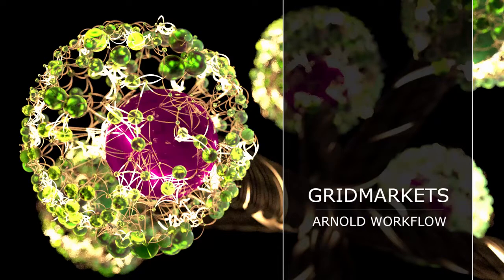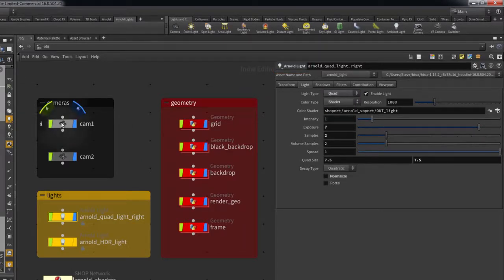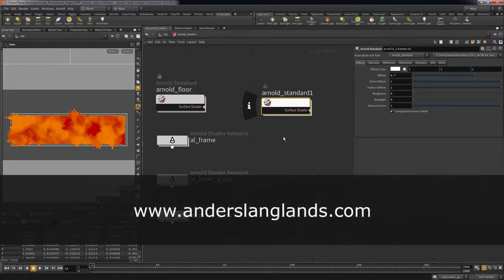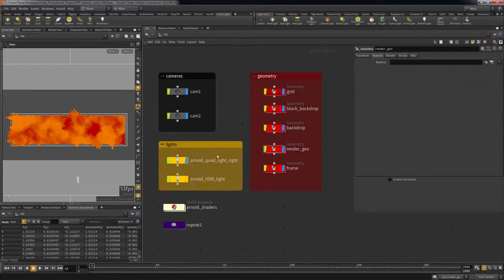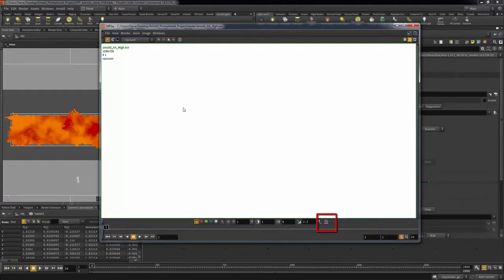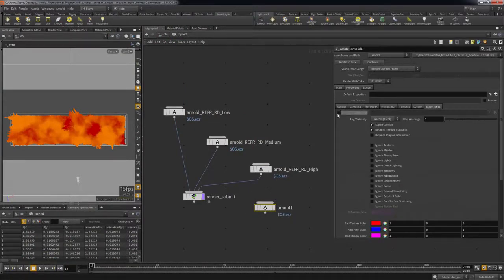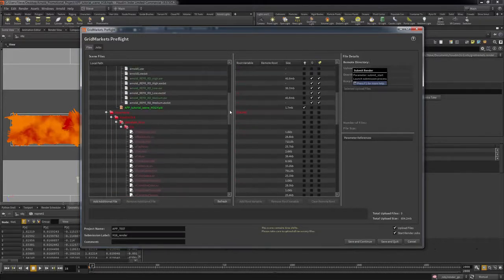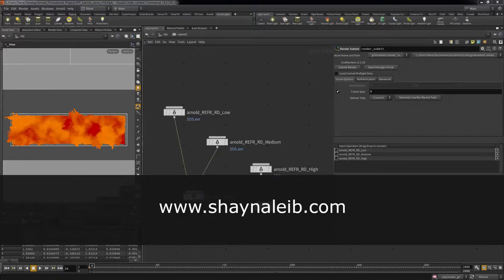Houdini - Arnold Workflow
Learn how to submit rendering jobs to the GridMarkets cloud using Arnold.